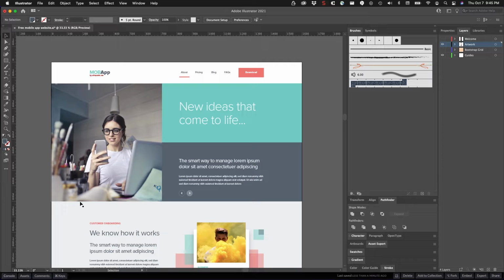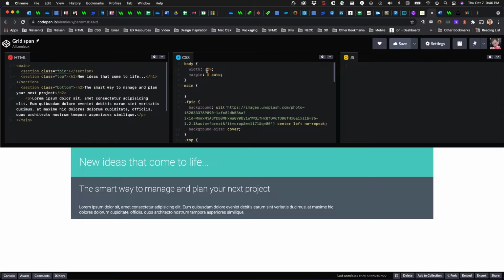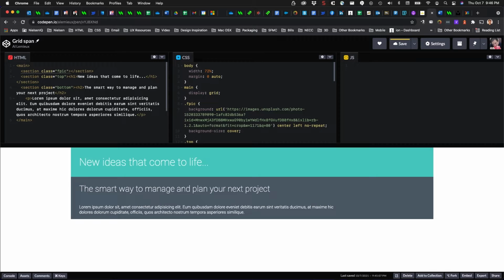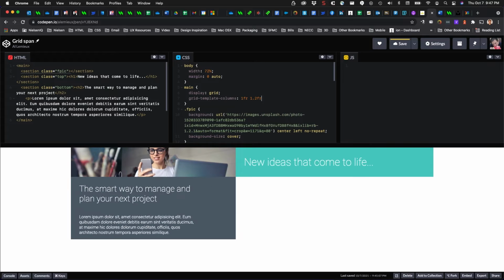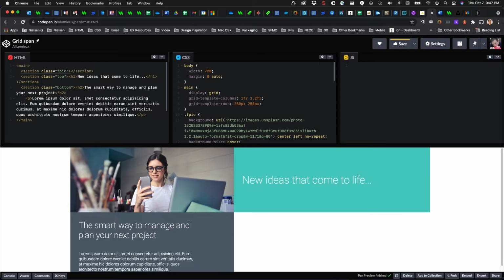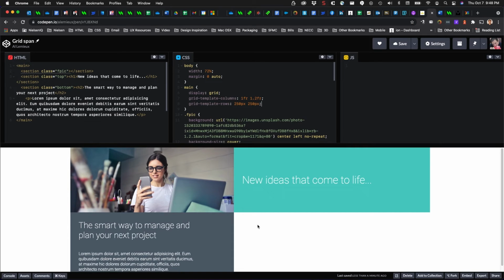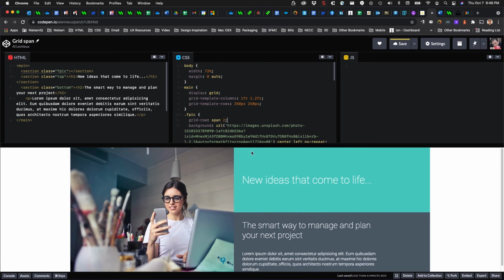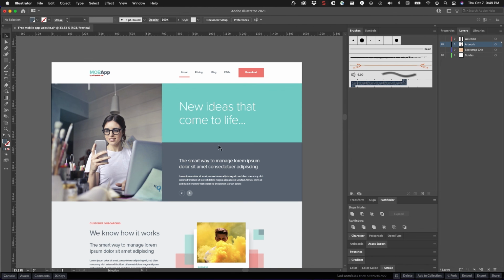CSS Grid Span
In this video, we'll learn how to span columns or rows in CSS grid